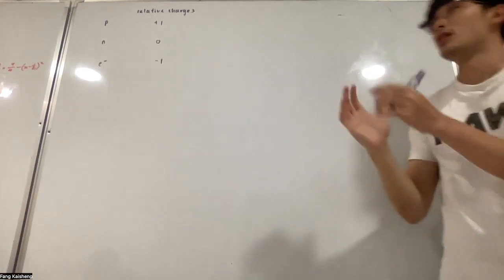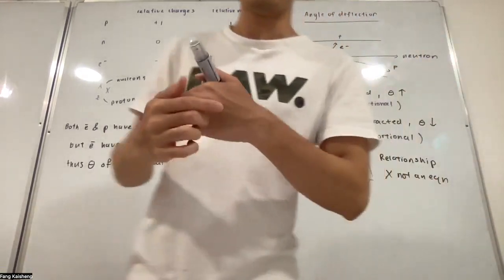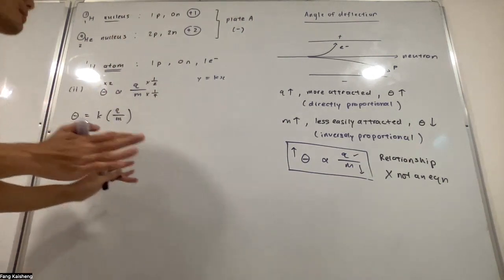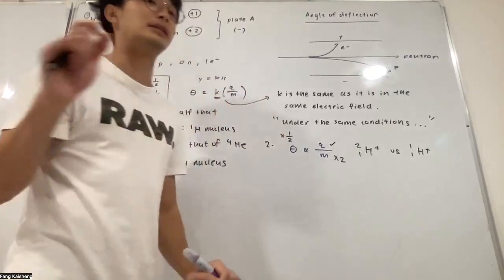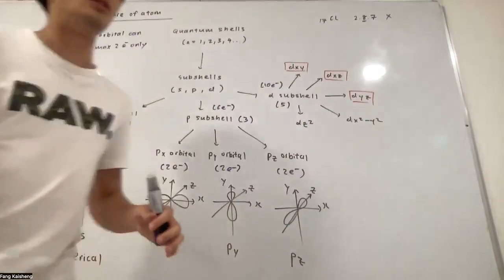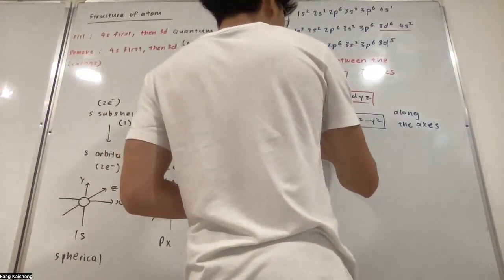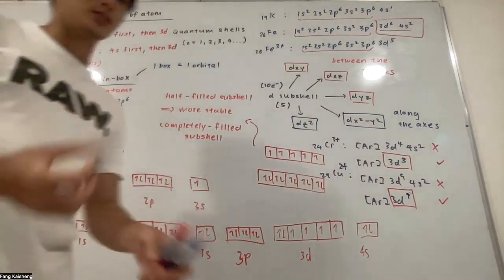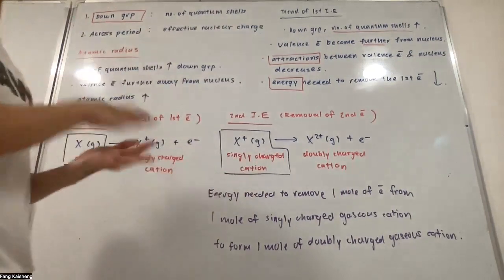19 Jan Thurs - Atomic Structure 1